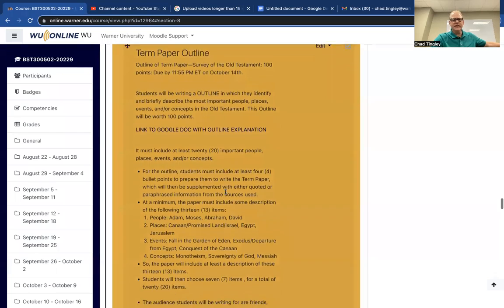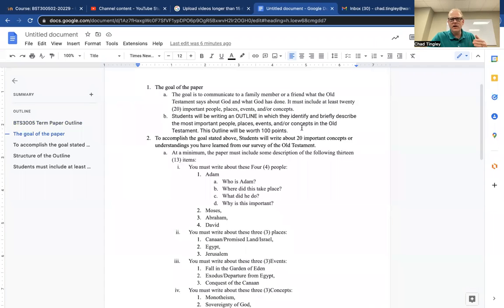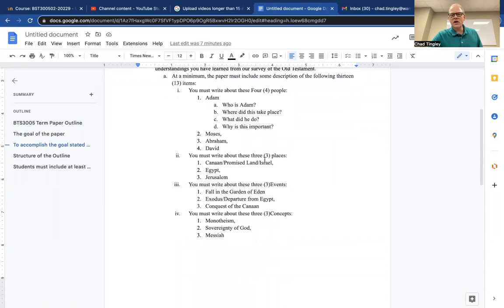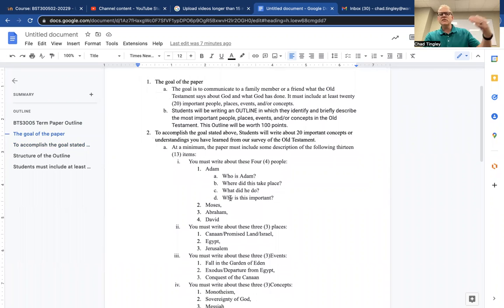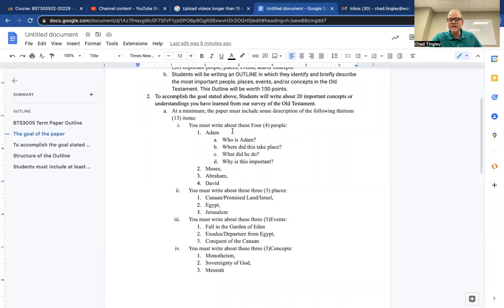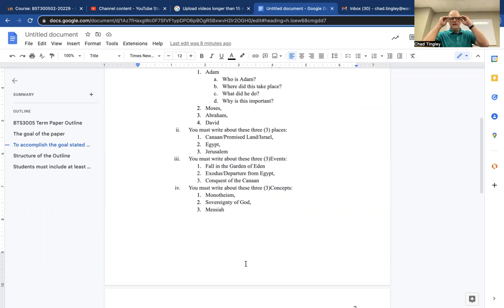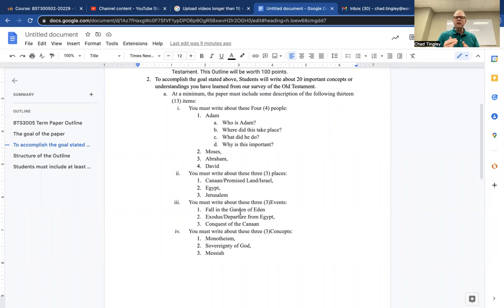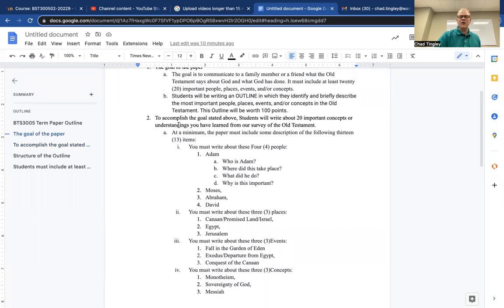BTS3005 Outline and Term Paper